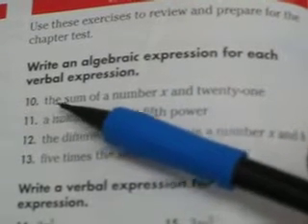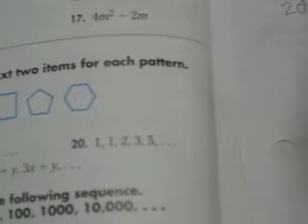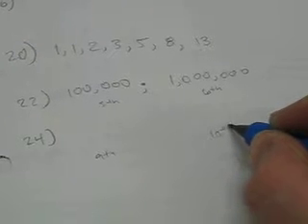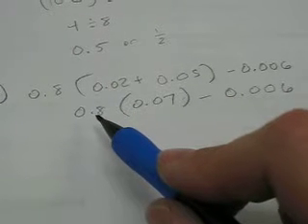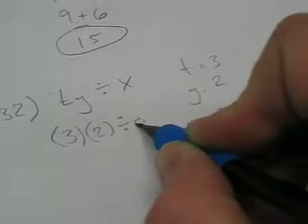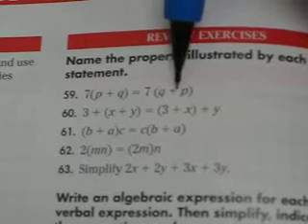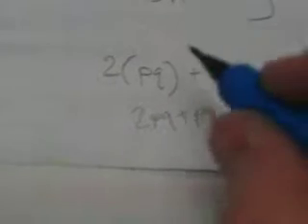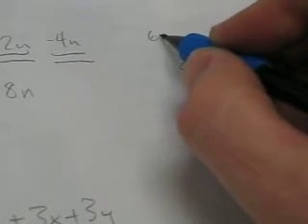Chapter 1 Test Review Assignment (August 20)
p. 63 #'s 10 - 32 even, 57 - 69 odd